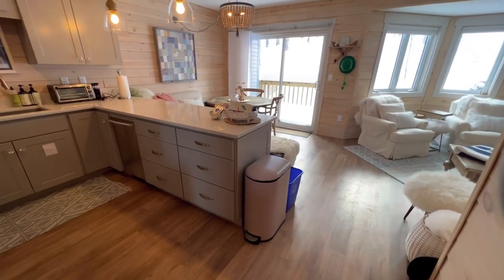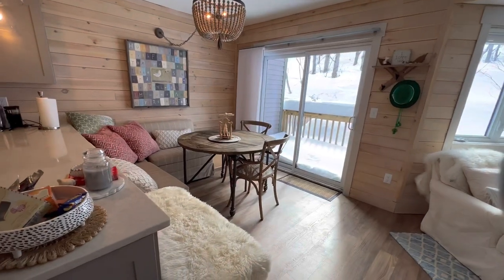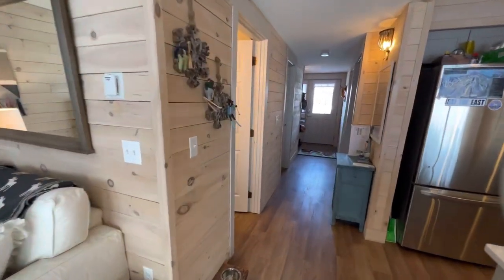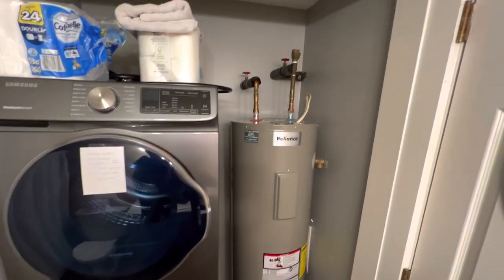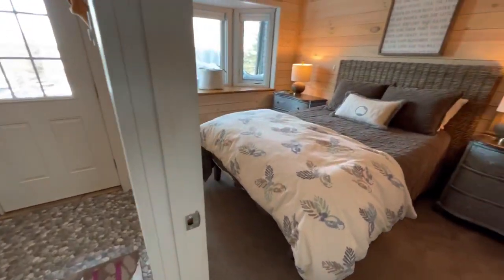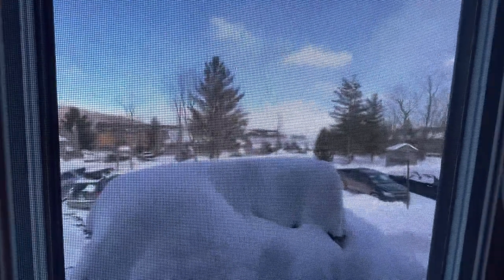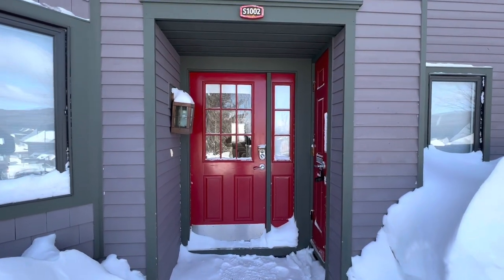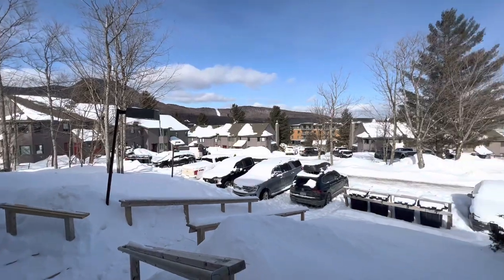Jay Peak Condo For Sale - Slopeside 1002 Jay Vermont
SOLD - You’ll love owning this sweet, renovated 2-bedroom trailside condo at Jay Peak because it means you’ll have the trails literally in your backyard, so no more searching for a parking spot at the mountain, and at Jay Peak the adventures continue all year round. Pickled pine walls, new flooring and lighting have been installed throughout. Dove gray shaker-style cabinets topped by quartz countertops define the kitchen area, which has stainless steel appliances. Sliding doors in the dining area open to the deck and a path that leads to the Queen’s Highway and the Metro quad ski lift. After a day on the slopes, the gas fireplace will take away any chills as you relax in the living room. Each bedroom has a large closet, & an exterior ski locker and a basement storage area will hold all your gear. In the full bath a stacked washer/dryer provides convenience for longer stays. You know Jay for skiing, but it’s a true four-season resort where you’ll find a Graham Cooke-designed golf course, disc golf, mountain biking trails, Ice Haus indoor arena, climbing gym, fitness center, Nordic ski and snowshoe center, a slope-side movie theater, outdoor pool, & Vermont’s only indoor waterpark. There’s also Provisions General Store, restaurants, live music, & events throughout the year. If you won’t be using it full time, these units do have strong rental history. Step inside with the virtual tour & see how easy it is to picture yourself here after a day on the mountain. Furnishings Negotiable!  Listed for $315,000 by Nicholas Maclure of Century 21 Farm & Forest.